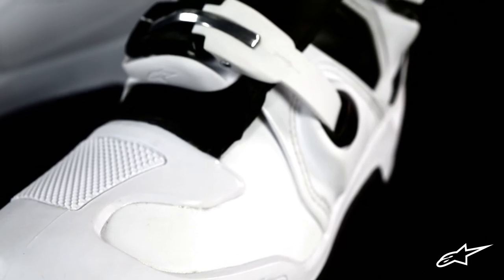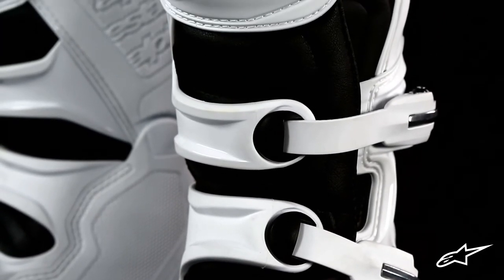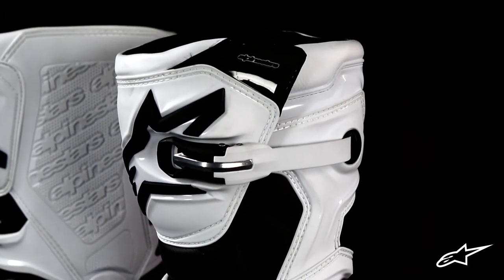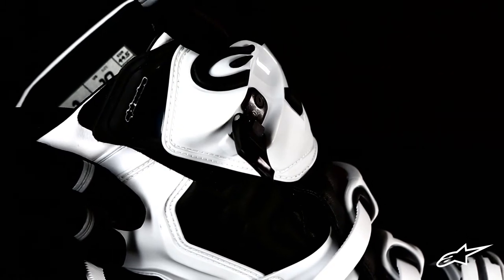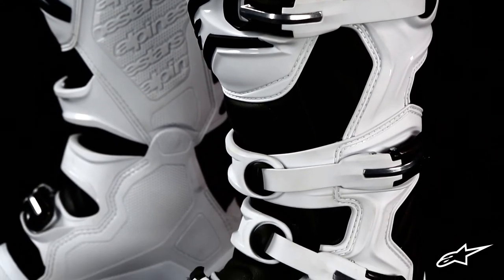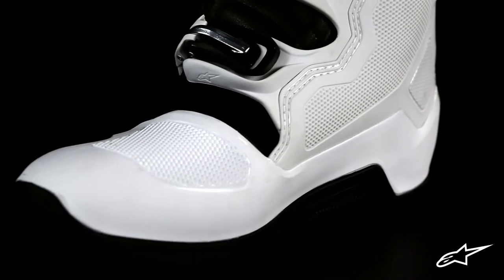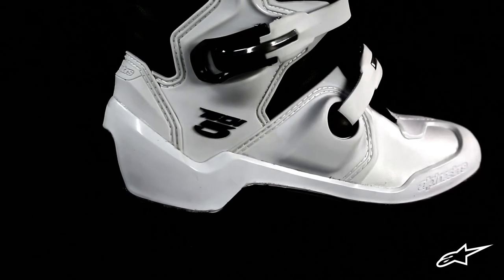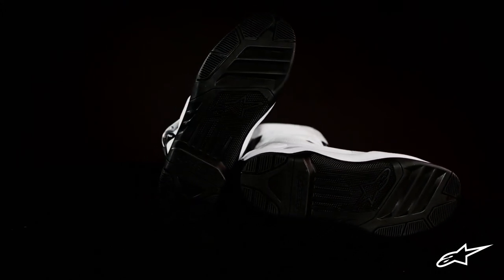TECH 5 BOOT I Alpinestars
Coming in the wake of the hugely successful and iconic Tech 10 and Tech 7 the new Tech 5 is an advanced multi-material, multi-panel construction boot that further strengthens Alpinestars line-up of class-leading motocross and off-road boots. Incorporating an innovative microfiber chassis, which is extremely durable and lightweight, a medial biomechanical pivot system for excellent levels of support and stability and extended accordion flex zones, the Tech 5 affords performance fit and high levels of comfort and durability.

Feel free to post a comment and we encourage you to hit the "Like" button!